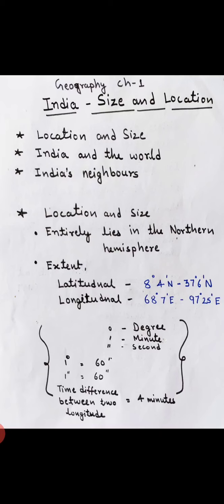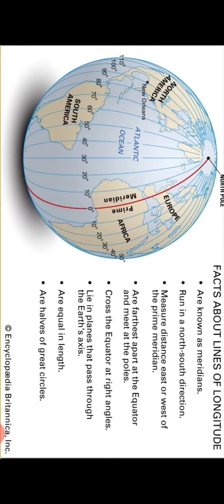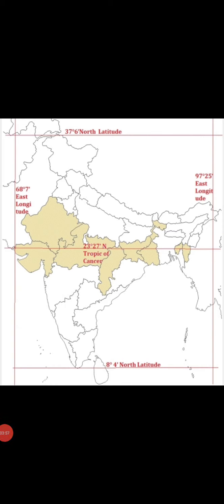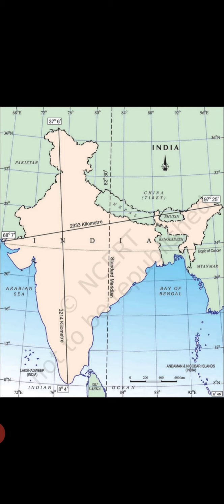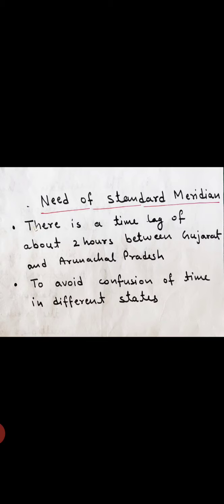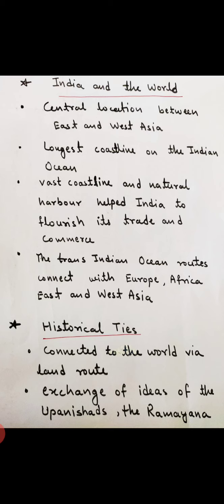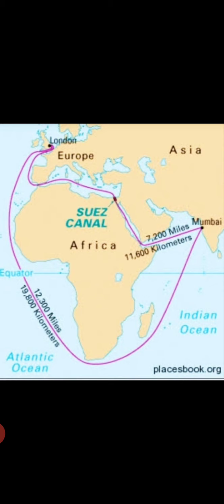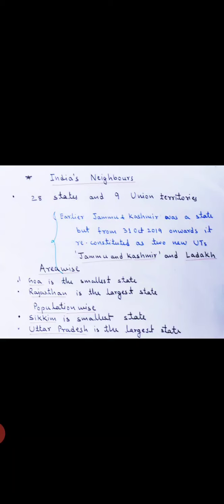Class 9 Geography Ch 01